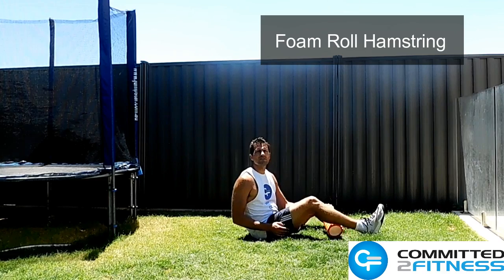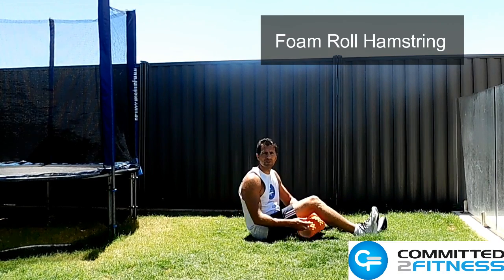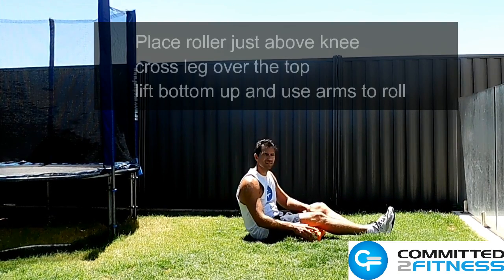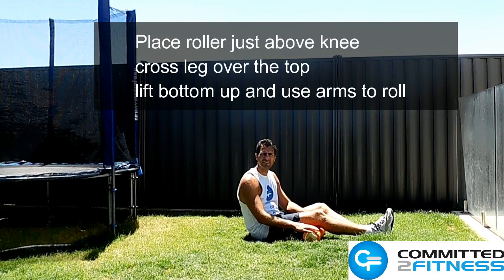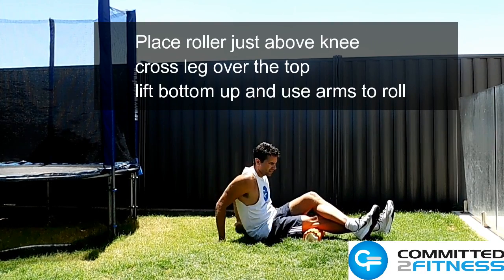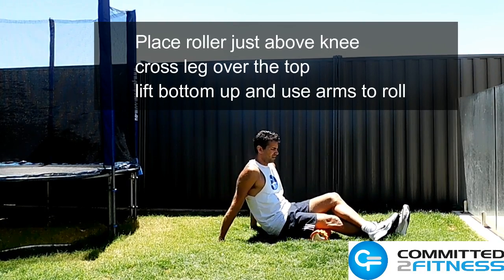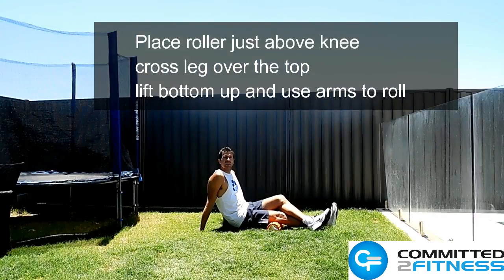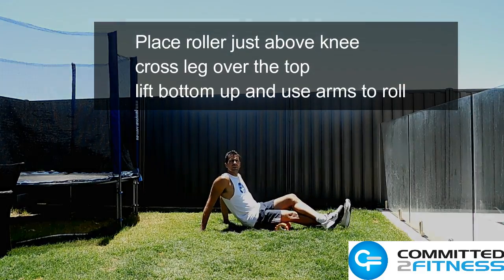Online Personal Training - Hamstring Foam Roll Exercise - Committed 2 Fitness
Hamstring Foam Roll. Place the roller behind and just above the knee, cross the other leg over the top, lift your bottom up and guide your leg across the roller. for more info.